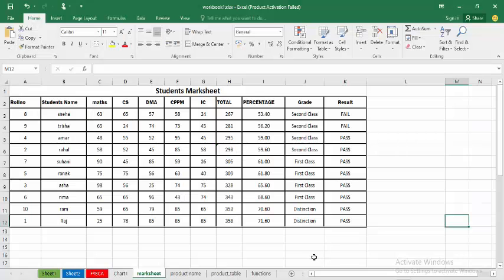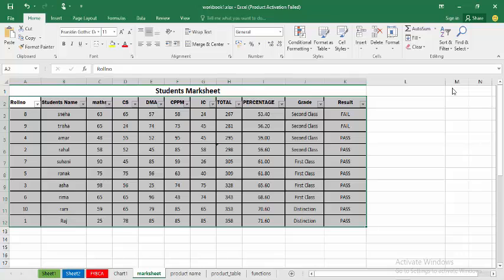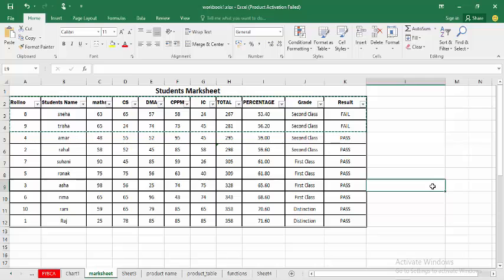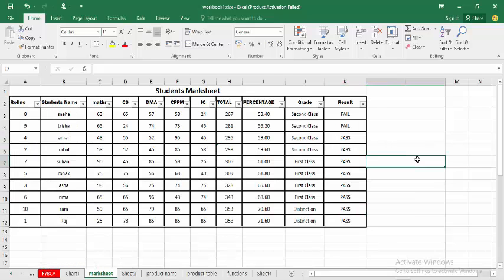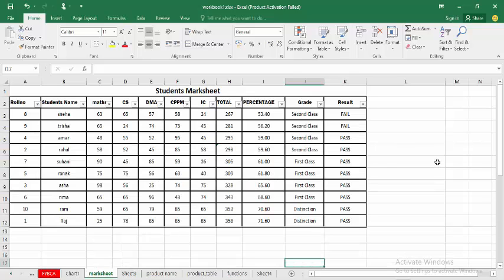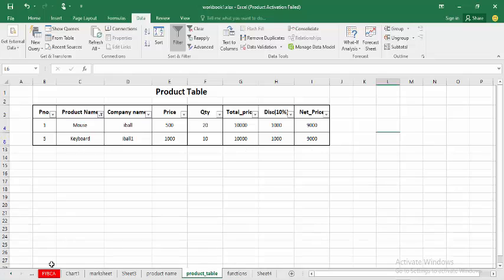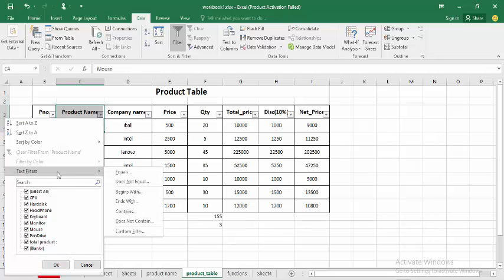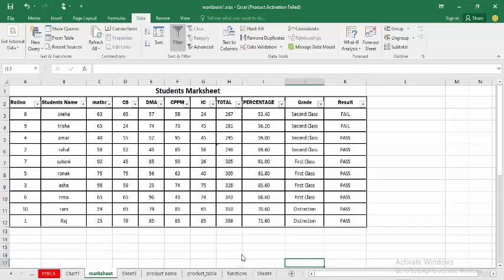AUTO FILTER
filter data